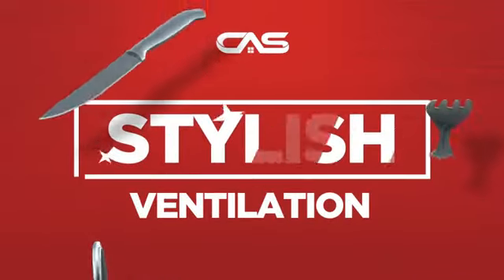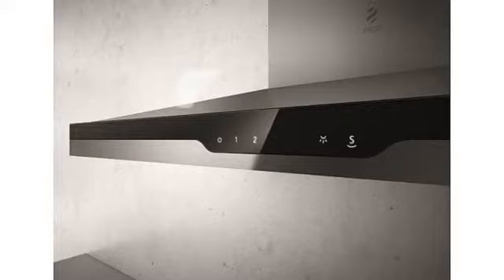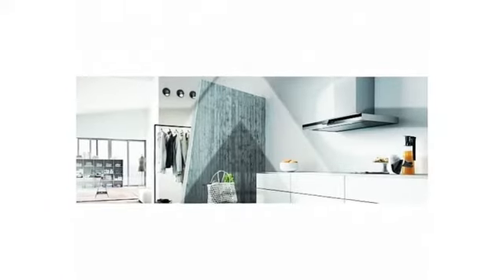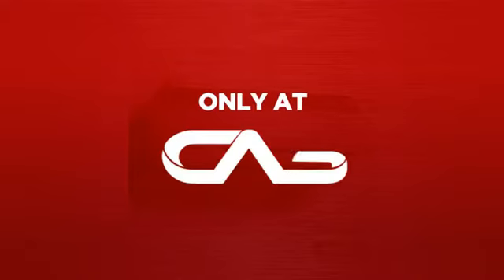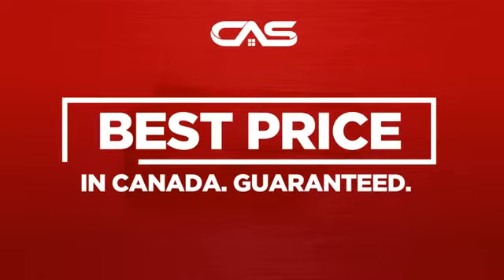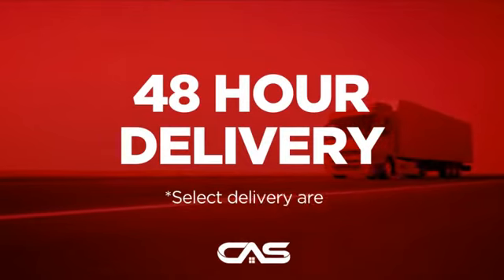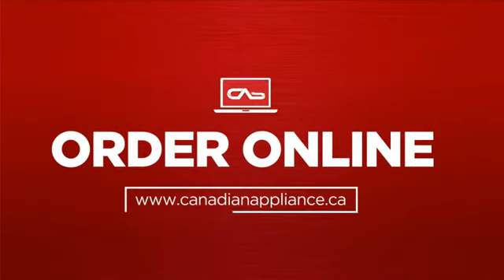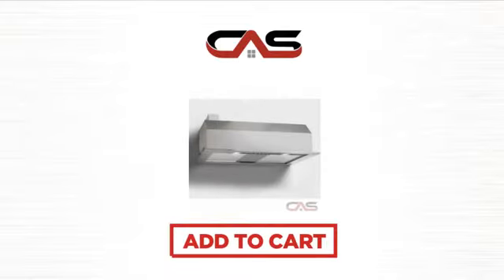Elica EST630SS Hood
Elica EST630SS